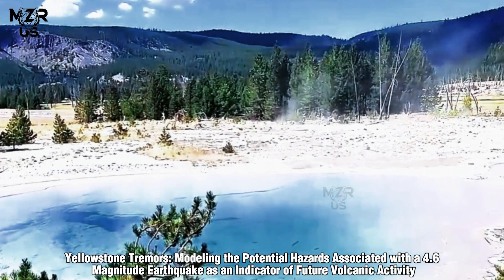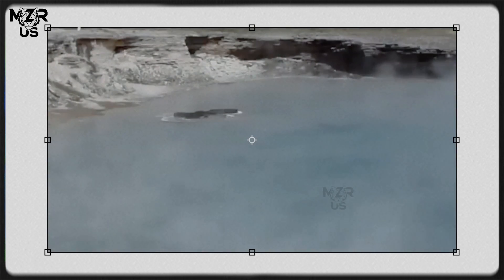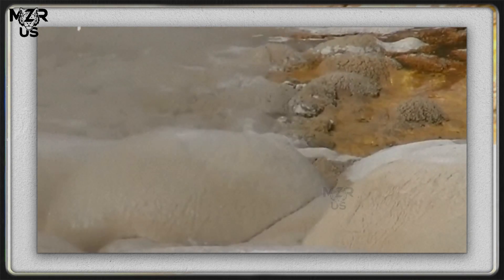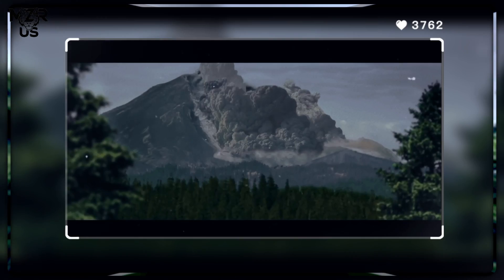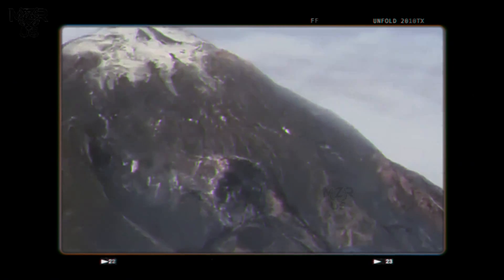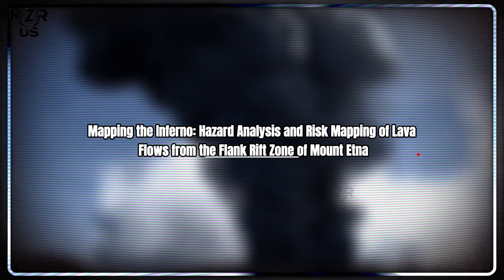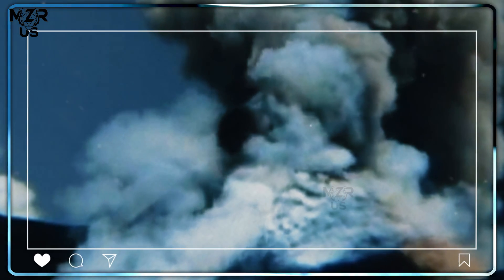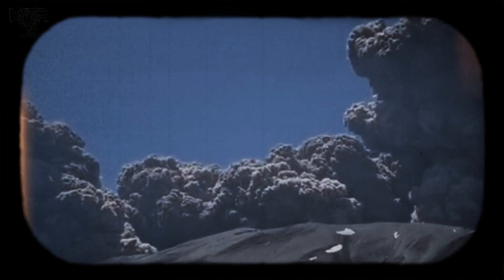Huge Explosion Just Happened in Yellowstone: A 4.6 quake rocked National Park Without Warning!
A magnitude 4.6 earthquake beneath the Yellowstone Caldera has reignited scientific debate over the delicate balance between tectonic stress and magmatic pressure beneath one of the planet’s most closely monitored volcanic systems.

When Mount St. Helens erupted on May 18, 1980, it unleashed one of the most transformative natural disturbances in modern ecological history. The violent explosion, which removed more than 400 meters of the summit, decimated 230 square miles of forest and blanketed rivers and lakes with ash and debris. Yet, out of this devastation emerged a profound natural experiment in ecological resilience.

Mount Etna, Europe’s most active volcano, continues to challenge scientists with its complex eruptive dynamics, particularly along its flank rift zones — fissures that periodically open and release vast flows of basaltic lava. These flank eruptions, often low in explosivity but high in volume, pose significant threats to settlements, agriculture, and infrastructure on Sicily’s slopes.